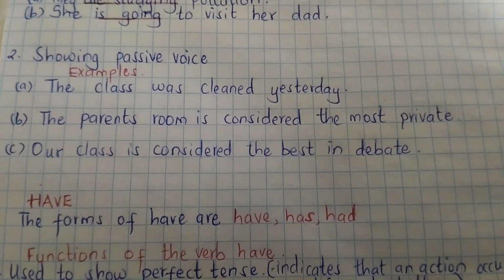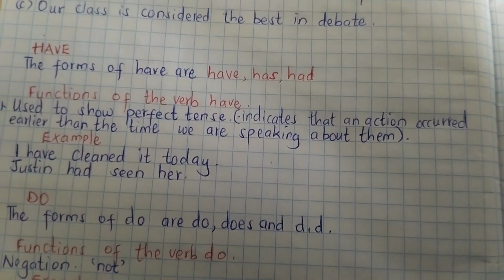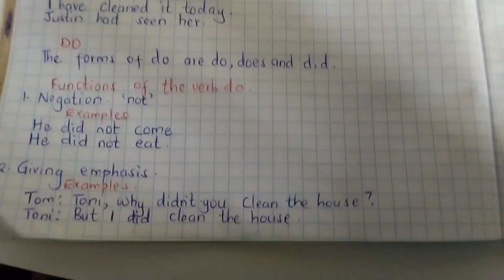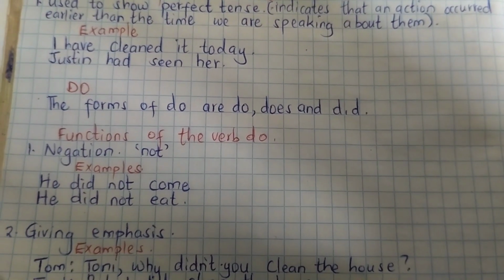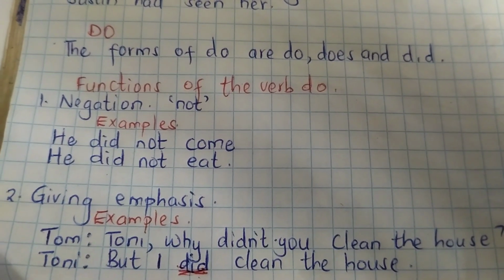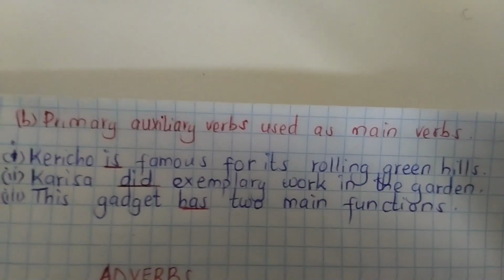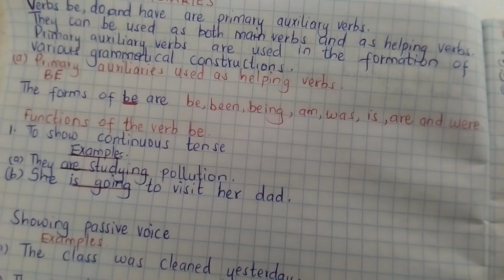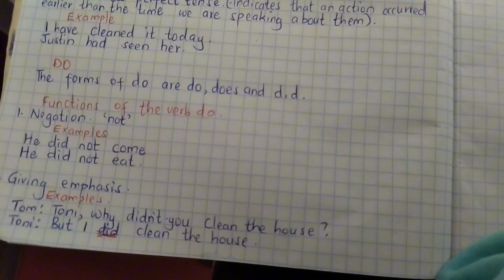PRIMARY AUXILIARY VERBS